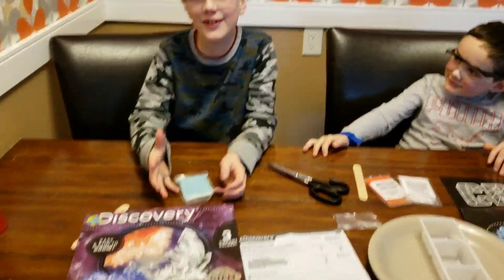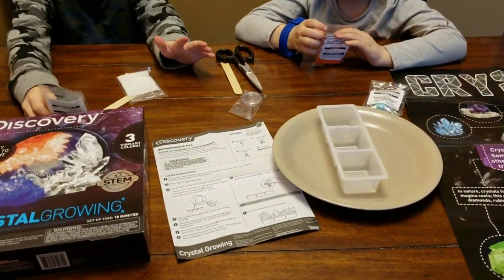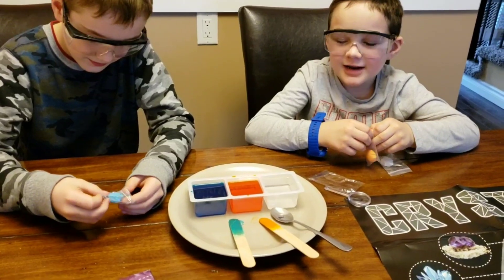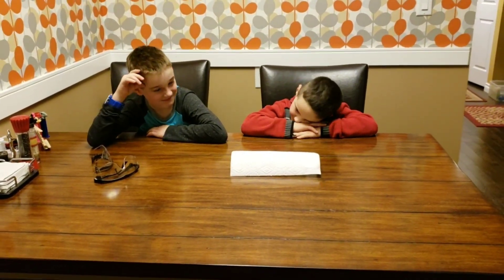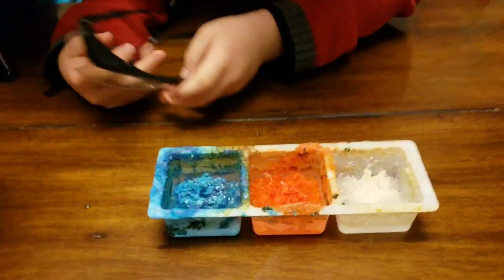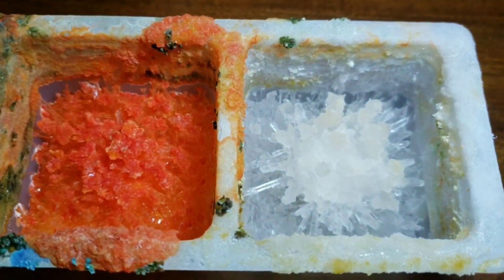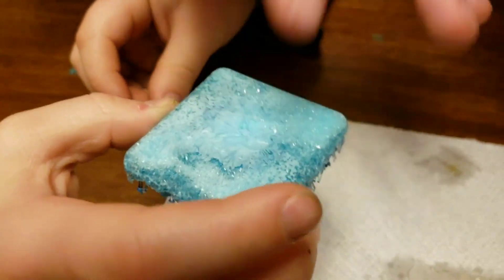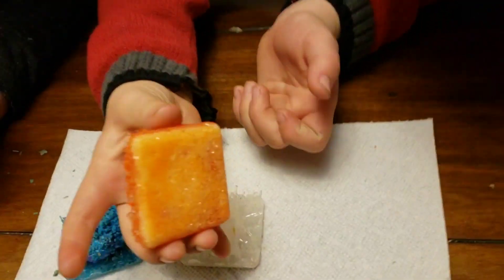Discovery Crystal Growing Kit Review with Scary Ending!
The GO Brothers make, review and play with the new Discovery Crystal Growing kit...with a dramatic ending!

Ever wanted to grow your own crystals? Watch day by day as these cool colored crystals grow. This is a complete kit, and we do a full ten day review. But that's not all. We decide to play with a laser and see what happens! Long story short, the GO Brothers need to evacuate!